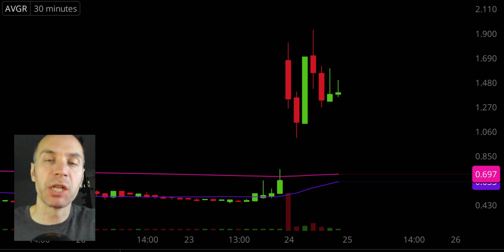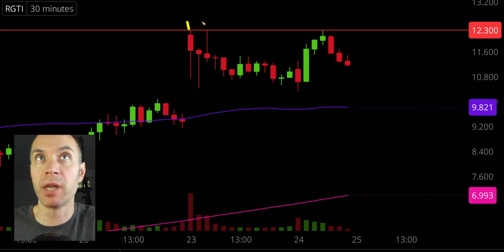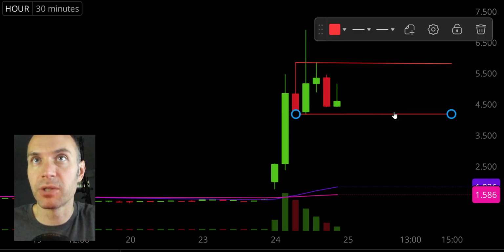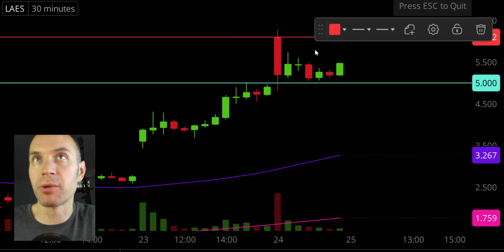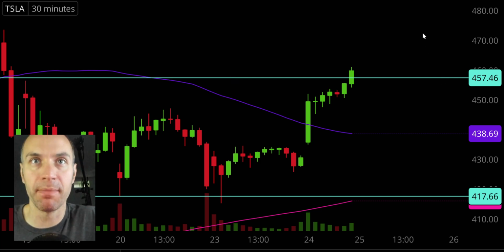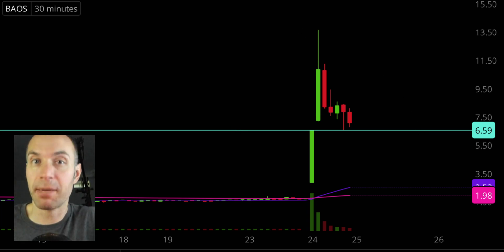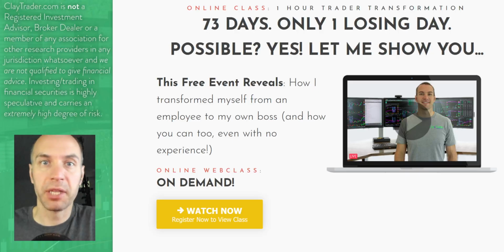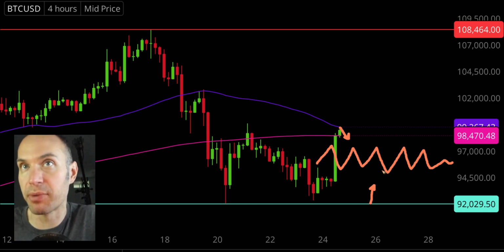Top 10 Stocks For December 26, 2024 ( $AVGR, $RGTI, $GTI, $HOUR, $LAES, and more! )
Learn how to trade big board and penny stocks by learning to read stock charts and identify technical patterns through technical analysis. Follow along and learn as I perform a quick stock chart technical analysis review on $AVGR, $RGTI, $GTI, $HOUR, $LAES, $NVDA, $TSLA, $LCID, $BAOS, $SOUN, $BTC (Bitcoin).